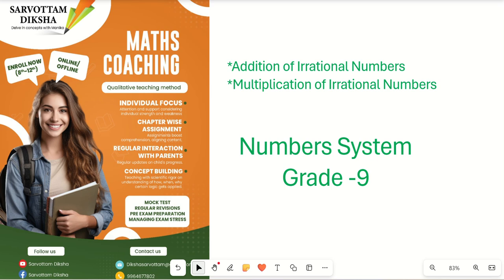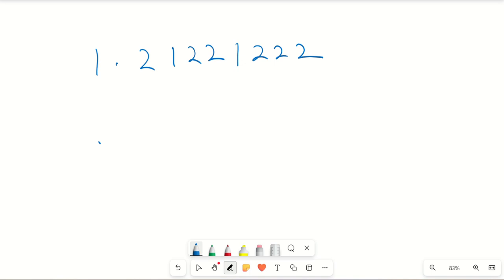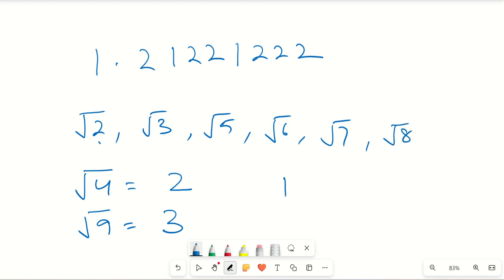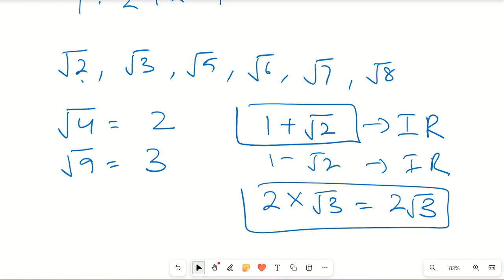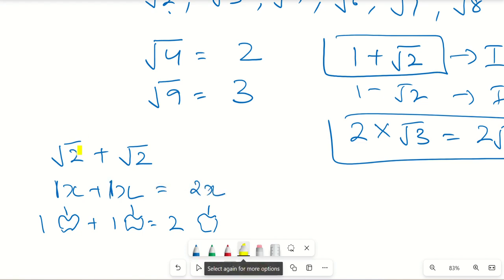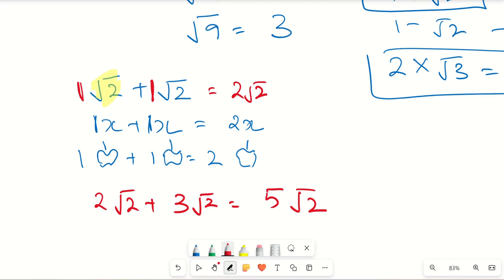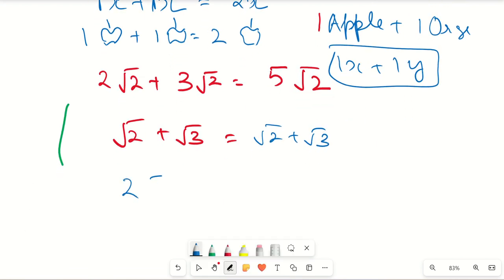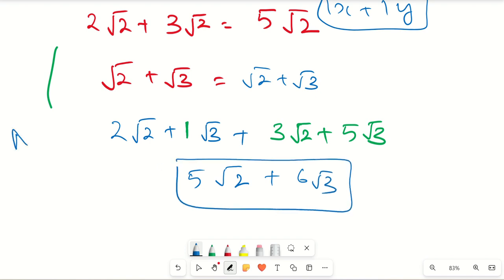Addition of Irrational Numbers | Class 9 Maths | Number Systems | Lecture 9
Identifying the Irrational Number
Addition of Irrational number
Sum of rational numbers and Irrational Numbers is Irrational Numbers
Sum of Irrational numbers and Irrational Numbers can be Irrational Numbers or rational numbers

Kindly come back with doubts in comments section if any